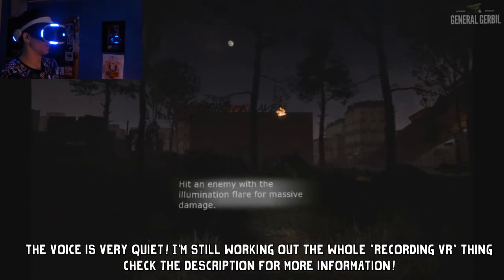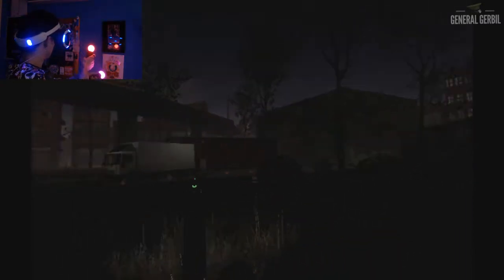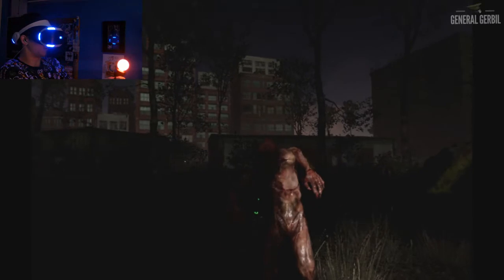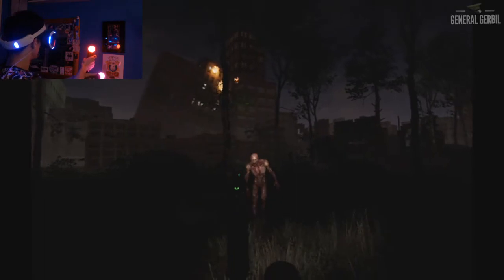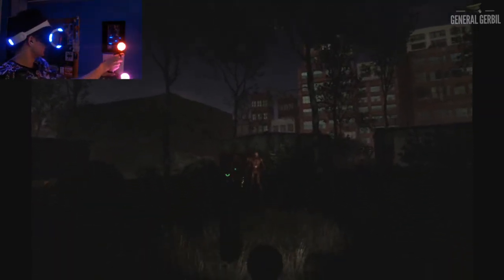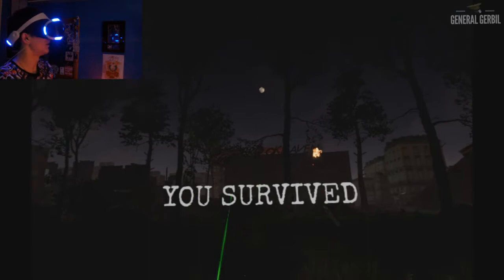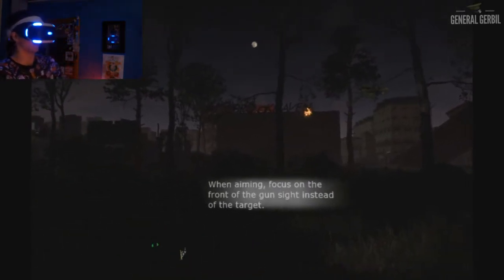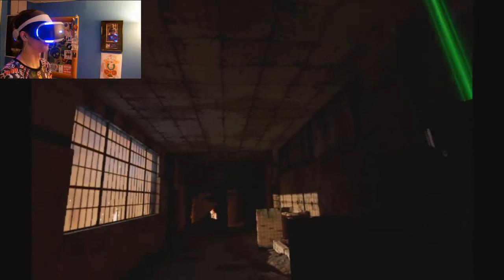Something Different...- Zombies in VR and a Very Quick Update...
THIS IS OBVIOUSLY A TEST FOR THE SETUP. If you could hear me over the gunshots, well done, cause i could even hear myself in post. Basically, I feel like WW2 Zombies is very lacking and the only content I could post would be tutorials that have already been posted and seen by the world over. For that reason, there has been an influx of discussions, Black Ops 4 and older zombies games content on my channel. In my opinion, unless WW2 pulls something entirely new of of the bag for its Zombies mode,  I doubt i will be posting many videos on it. In light of this, I want to experiment with livestreaming and VR stuff (hench the crap gameplay). If that is something you would be interested in, please leave a comment or like the video just so I know :) For now though, enjoy some badly edited and TERRIBLY recorded The Brookhaven Experiment.